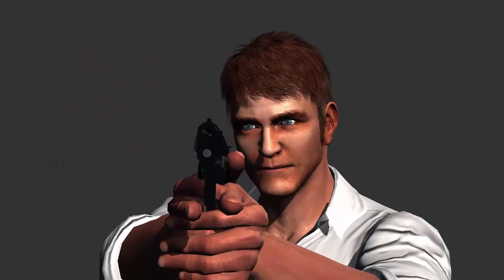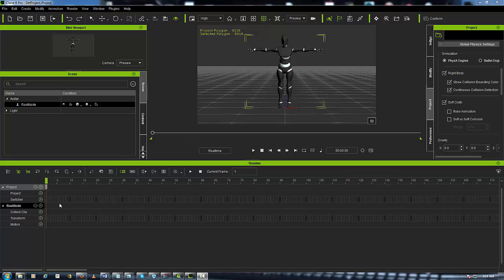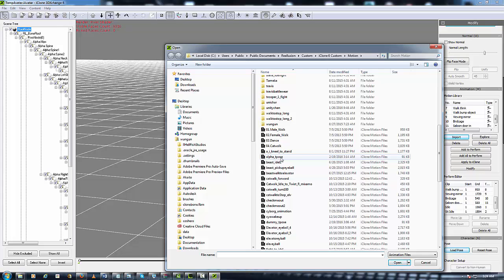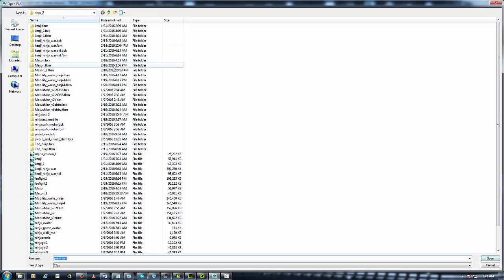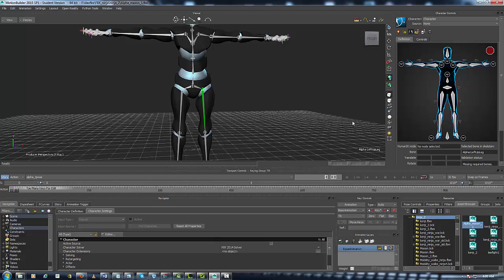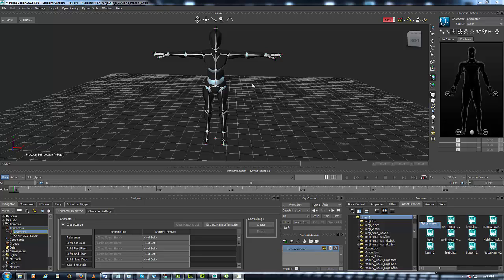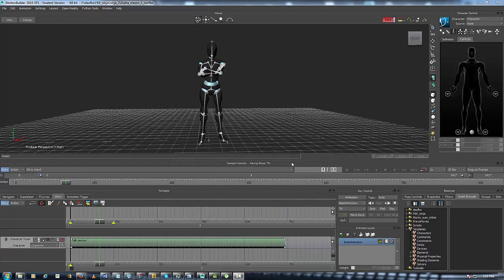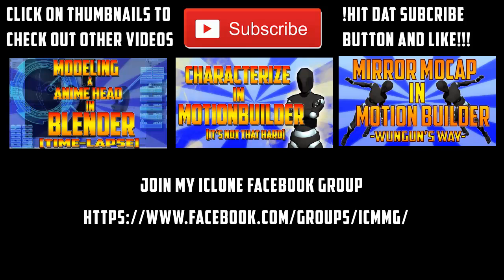HOW TO: Iclone to Motionbuilder: modifying Iclone animations in Motionbuilder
Part-1 of 2 Tutorials of exporting Iclone animations to motionbuilder than Modifying then adding new animation to create great custom animations.

"Any person who knowingly materially misrepresents under [17 U.S.C. § 512] that material or activity is infringing … shall be liable for any damages, including costs and attorneys’ fees, incurred by the alleged infringer…who is injured by such misrepresentation, as the result of the service provider relying upon such misrepresentation in removing or disabling access to the material or activity claimed to be infringing….”
17 U.S.C. § 512(f).

In other words, “any person who sends a Notice Of Claimed Infringement ("NOCI") [to an online service provider] with knowledge that claims of infringement are false may be liable for damages.” Online Policy Group v. Diebold, Inc., 337 F. Supp. 2d 1195, 1202 (N.D. Cal. 2004).

Misrepresentations.—Any person who knowingly materially misrepresents under this section—
(1) that material or activity is infringing, or
(2) that material or activity was removed or disabled by mistake or misidentification,
shall be liable for any damages, including costs and attorneys’ fees, incurred by the alleged infringer, by any copyright owner or copyright owner’s authorized licensee, or by a service provider, who is injured by such misrepresentation, as the result of the service provider relying upon such misrepresentation in removing or disabling access to the material or activity claimed to be infringing, or in replacing the removed material or ceasing to disable access to it.

I am a animator and avid user of iclone I won a contest back in 2015 witch really launched me into this youtube thing here.

==Winner of the 2015 reallusion game character animation contest=
Best character animation!

Here are the links to the winner page of the 2015 contest-

Click the 🔔 icon to receive notifications when Wungun begins streaming or uploads a new video!